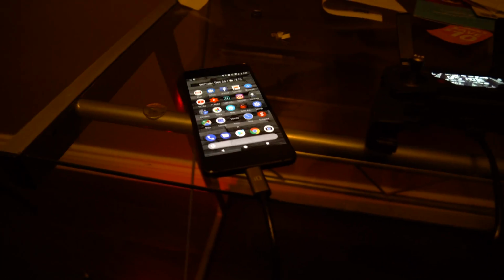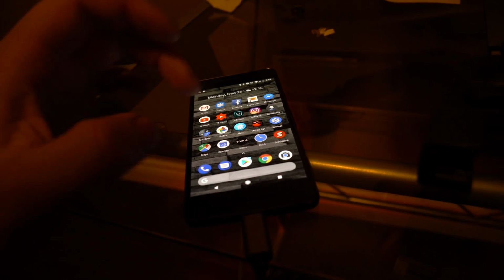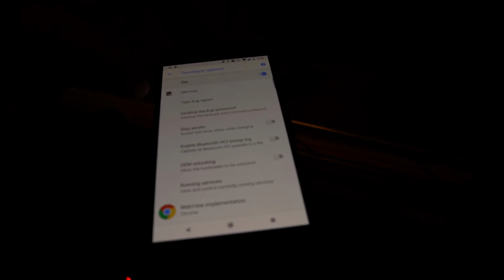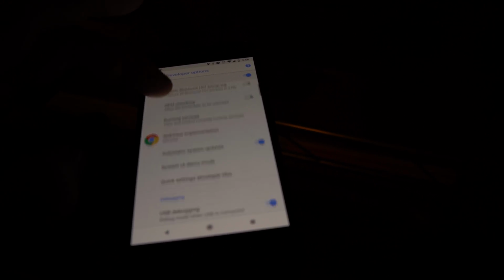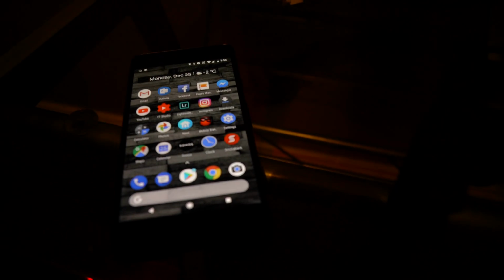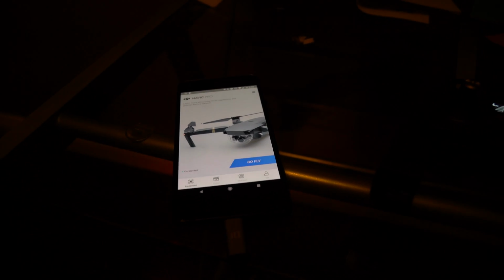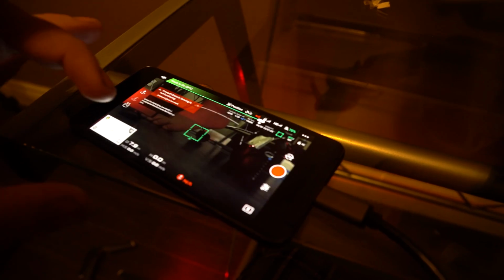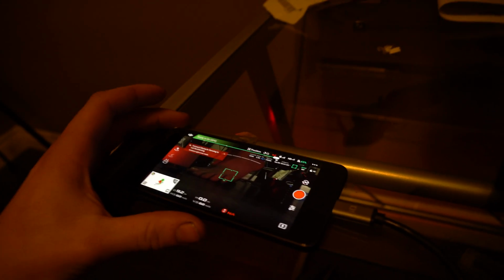GOOGLE PIXEL 2 AND PIXEL XL 2 DJI MAVIC PRO DRONE FIX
If you were like me and you bought a new phone and its on oreo or just not connecting to the mavic pro i hope this helps you get your drone connected to your phone nice and quick. Thanks again for watching